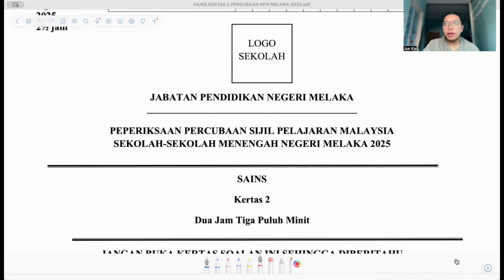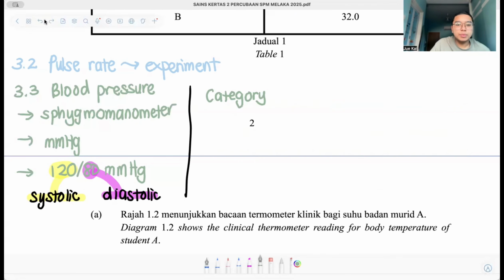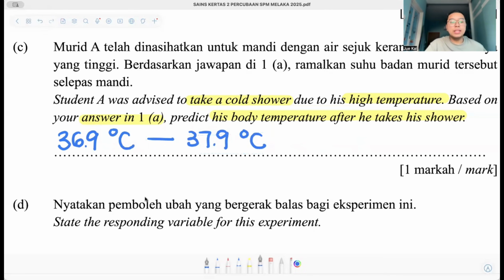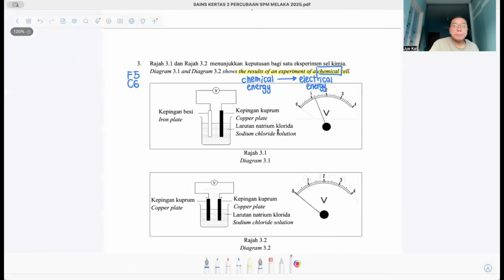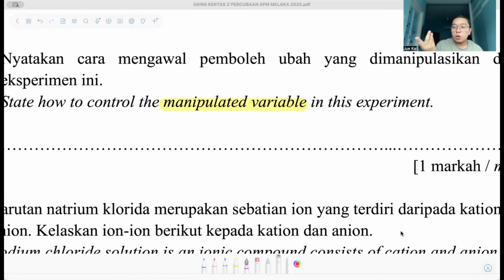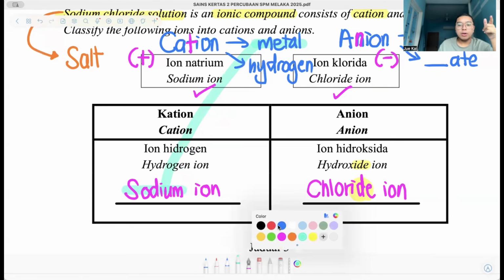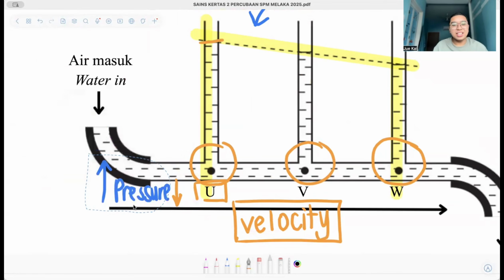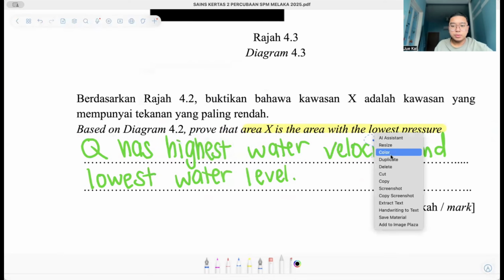【ENG】KSSM SCIENCE | SPM Percubaan Negeri Melaka 2025 (PAPER 2) | Pecutan Akhir SPM 2026 : SIRI 1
# J.K. YAP X SPMNETIC 🔥

Hi everyone! 👋

First of all, thank you to everyone who has continuously supported my free classes, seminars, and revision programmes over the past few months. Your participation, encouragement, and feedback have motivated me to continue creating more opportunities for SPM students to learn and improve together.

As the Trial Examination gets closer 📆⏳, I've been thinking about how I can make this programme even better for all of you.

🚨 And that's why I'm excited to announce something special! 🚨

This year, I've invited several experienced tutors to collaborate with me so that students can benefit from different teaching styles and subject expertise—all in one programme. 🤝📚

Together, we'll be guiding you through your Trial preparation across multiple subjects, giving you a more complete revision experience.

Following the latest Trial Examination schedule, I've also decided to officially upgrade and restructure this programme.

❌ GERAK GEMPUR SPM 2026 is no more.

🚀 It has now been officially upgraded and renamed as...

# 🔥 PECUTAN AKHIR SPM 2026 – SIRI 1 🔥

🎯 This series is specially designed to help students prepare for their SPM Trial Examination (Percubaan SPM).

👨‍🏫 Science — J.K. Yap
👨‍🏫 Bahasa Melayu & Mathematics — Chen Y.W.
👩‍🏫 English, Sejarah & Additional Mathematics — Jana H.
👩‍🏫 Mathematics — Kiirthanah

This collaboration brings together tutors who specialise in different subjects, allowing you to receive quality guidance throughout your Trial preparation journey.

➡️ After the Trial examinations, we'll continue with PECUTAN AKHIR SPM 2026 – SIRI 2, focusing on preparation for the actual SPM examination.

🎉 Completely FREE.
🎉 Open to all SPM 2026 students.

Finally, I would like to express my heartfelt appreciation to Chen Y.W. , Jana H. and Kiirthanah for joining me in this collaboration. A huge thank you also goes to SPMNETIC for giving us the opportunity to collaborate and make this programme possible. Your trust and support mean a lot, and I truly hope this initiative will benefit as many SPM 2026 candidates as possible.

Let's work together, learn together, and achieve our best results together.

See you in PECUTAN AKHIR SPM 2026 – SIRI 1! 🚀📚

Please take note that I only selected some questions from this exam paper.